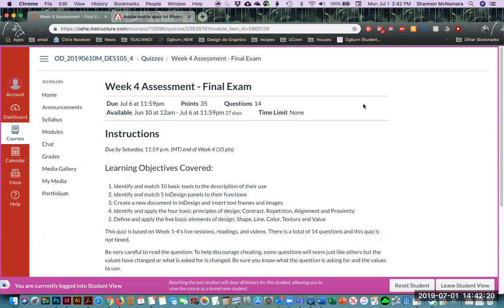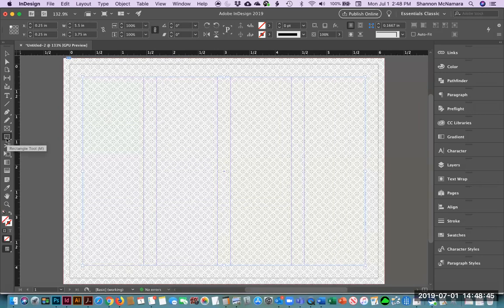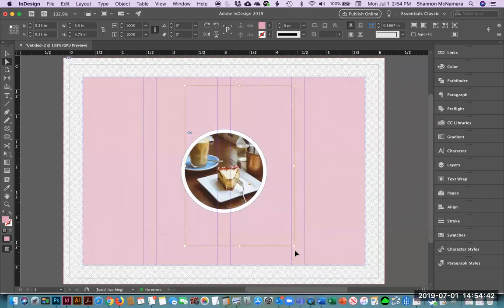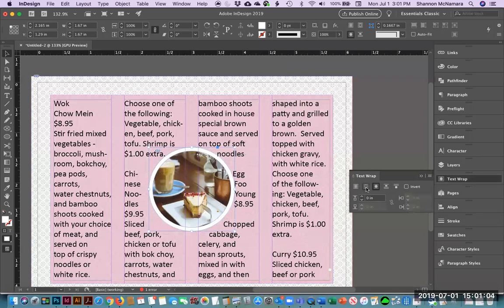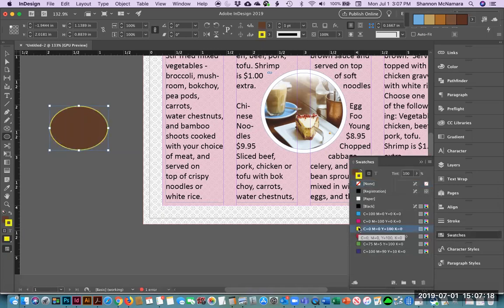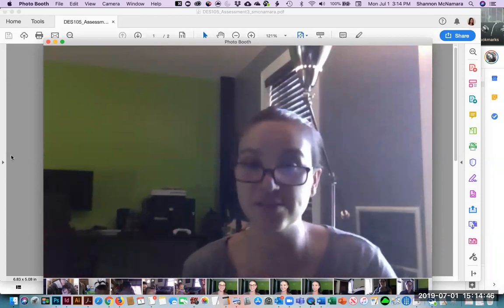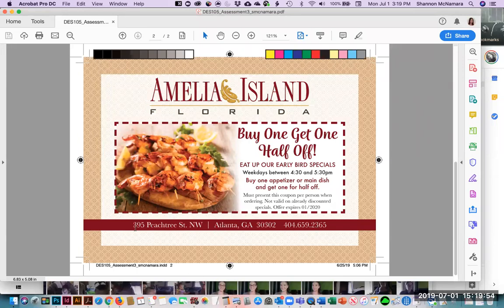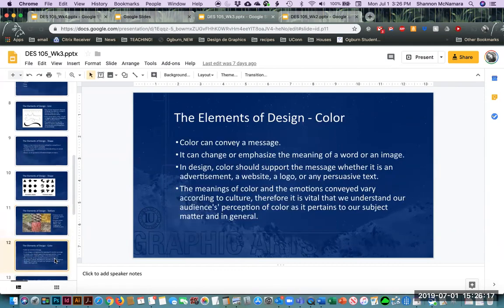InDesign Tools and their functions!